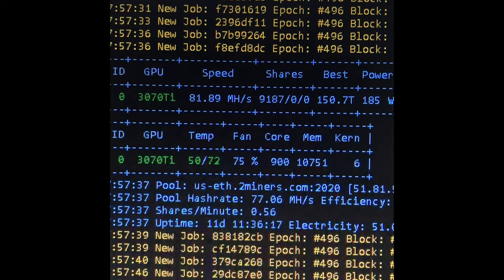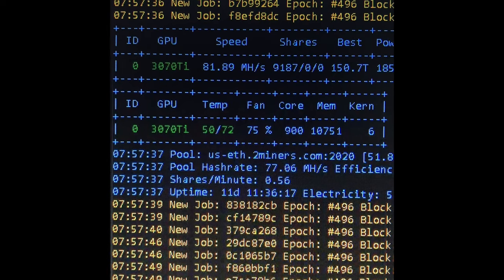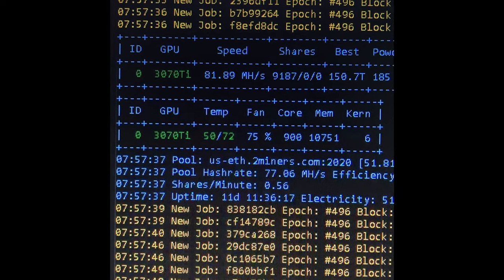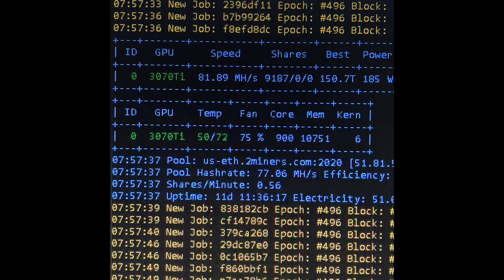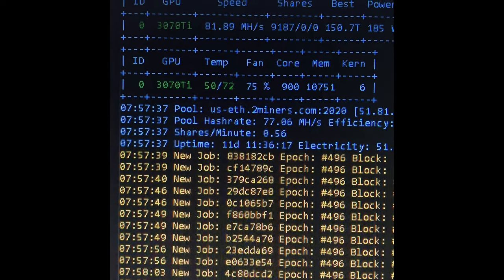GPU Copper Mod Update for 3070TI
- 750W Power Supply
- 750W Server Power Supply Kit (656363-B21)

✅  Laptop Mining
- Lenovo Legion 5 1660 Ti GPU

Tip Jar Addresses:
► ETH:  0x3e45ccFd88fe3E5cA0c53A187b73C46f7358C025
► BTC:  bc1qwn0mye0jqj77m3wmrhj5sfaxcn8aca9rccw0cd